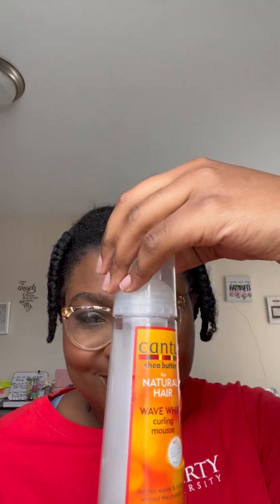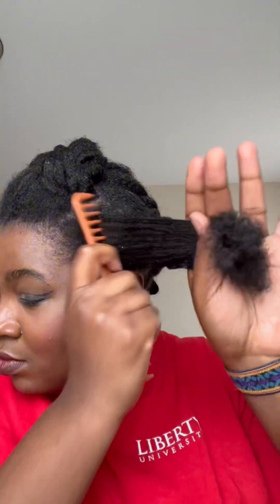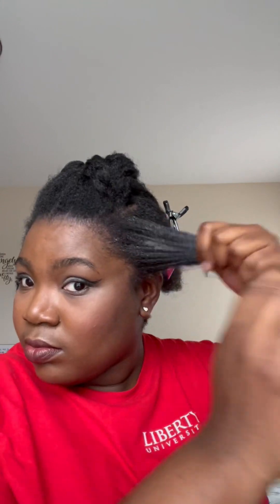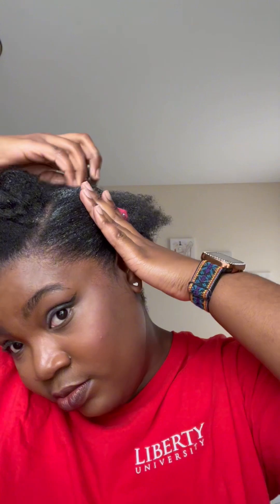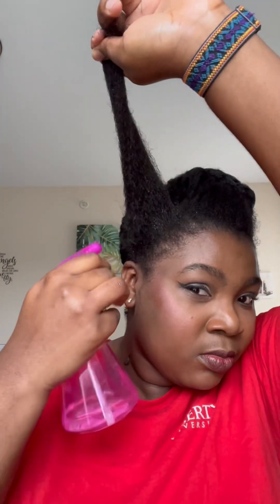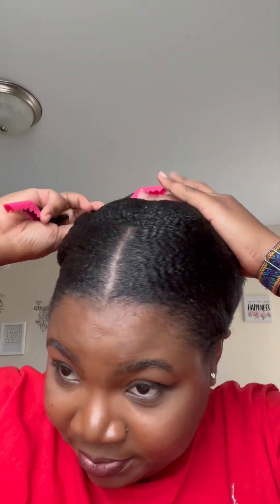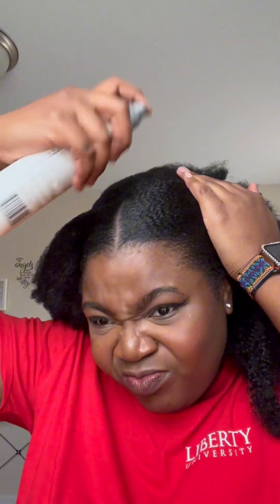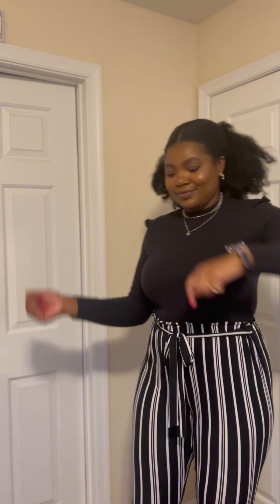☺️ Natural Looking Hairstyles: Kinky Coily Clip-in Extensions Insstall On 4C Hair ft